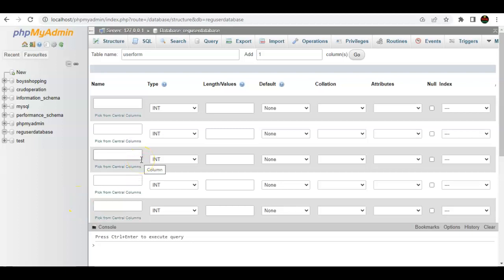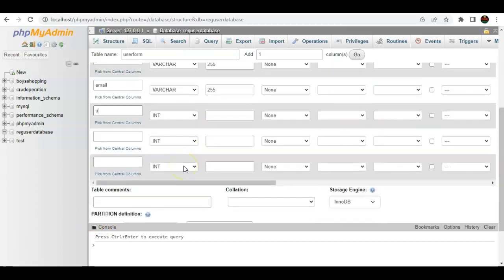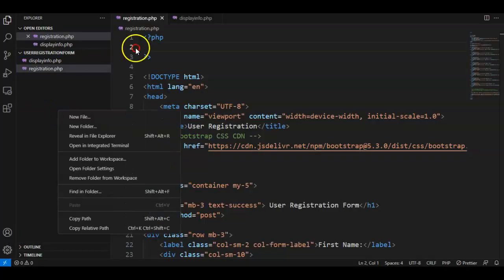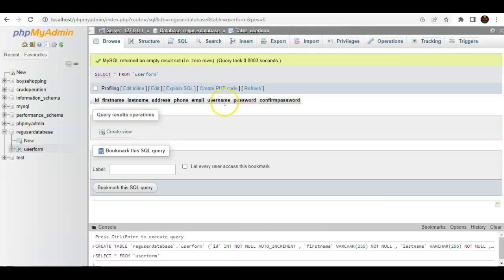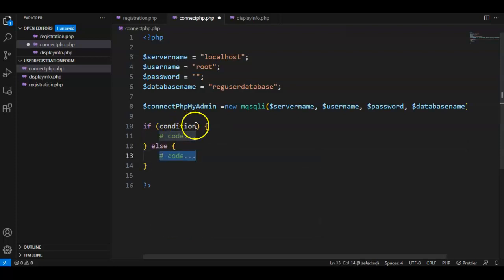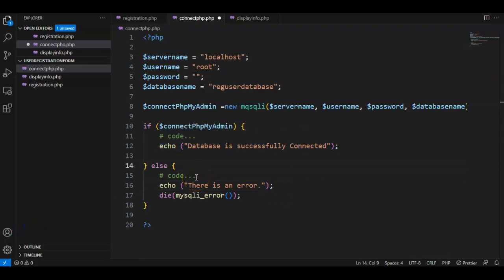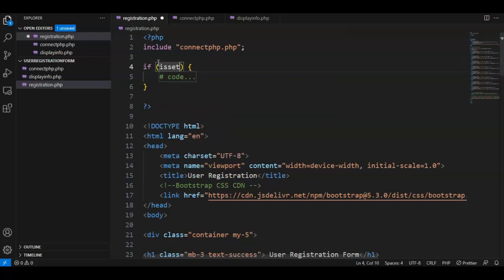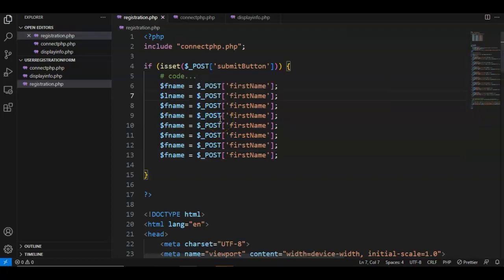3 Creating Registration Form Save data in phpMyAdmin MySQL Fetch and Display data using PHP Part 3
Part 3:
Saving or storing the data inside the phpMyAdmin MySQL database by using PHP, HTML, HTML Form. Collecting user input to save, delete and update data. Using Visual Studio Code, Xampp Controller. Using Bootstrap to quickly develop the CSS side of this project since we will be focusing more on php coding and MySQL database queries.